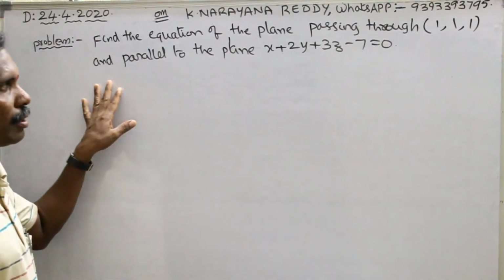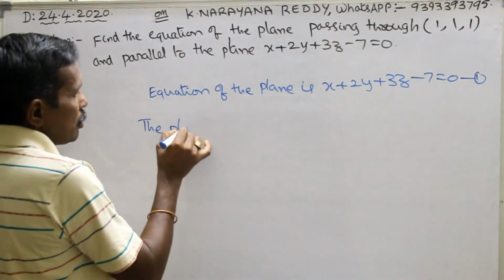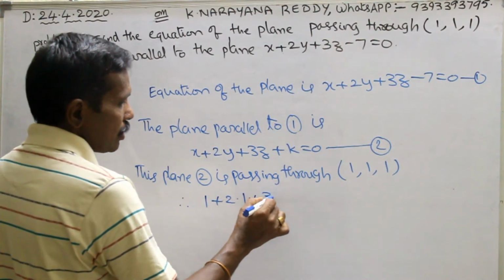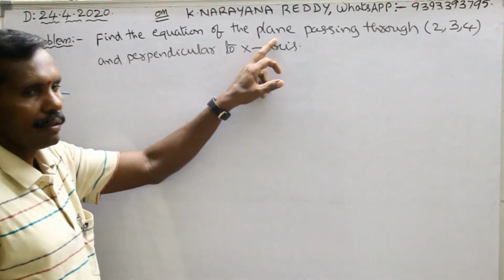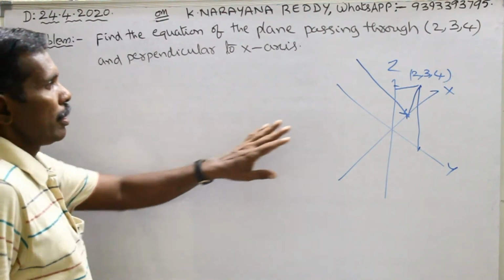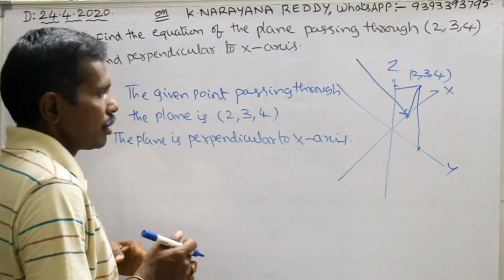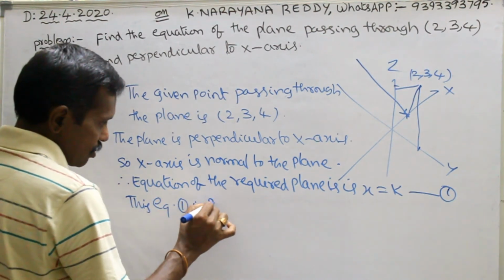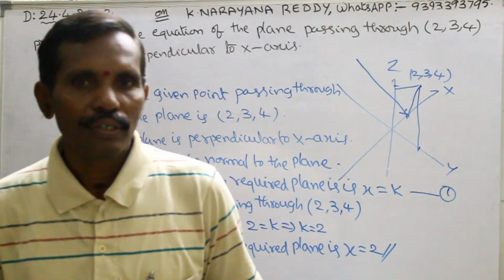PLANES part 7, Inter math 1B, K.Narayana Reddy, Equation parallel and perpendicular to the plane.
Equation of the plane parallel to the plane and equation of the plane perpendicular to the plane.